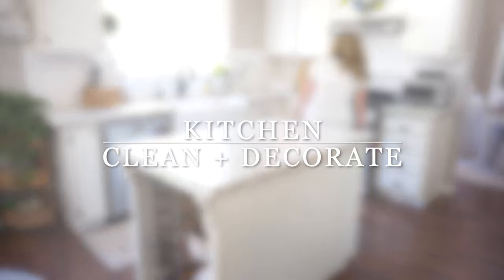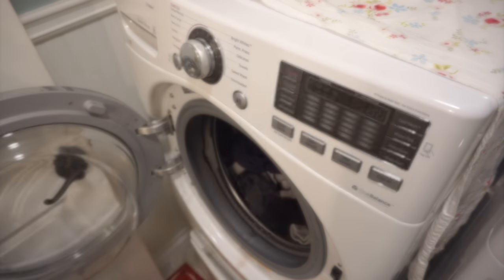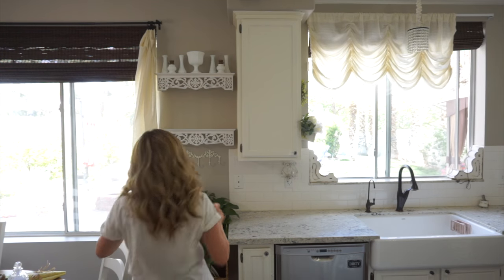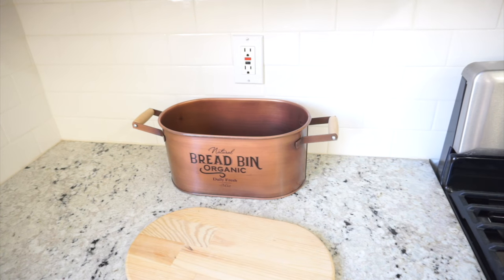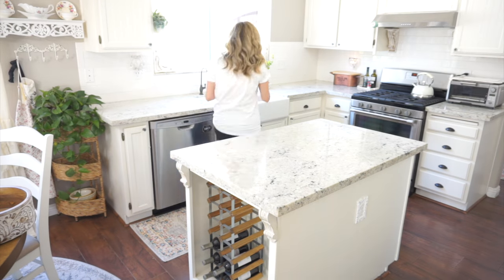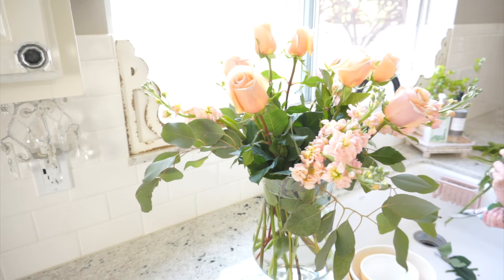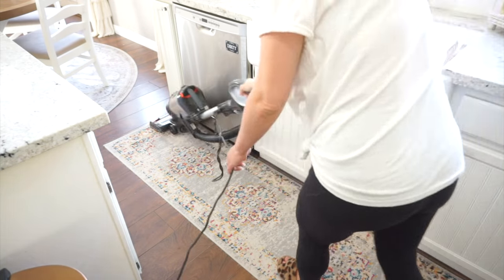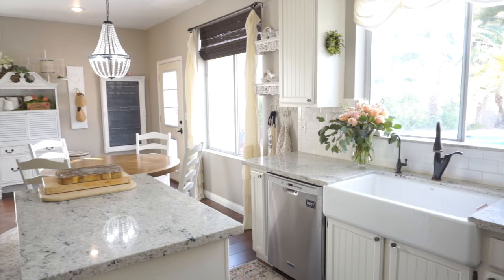DECORATING IDEAS | KITCHEN CLEAN + DECORATE WITH ME | FRENCH COUNTRY DECOR | Monica Rose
I hope today’s  video gives you some cleaning motivation and decorating inspiration!
Laundry detergent/softener dispensers

Lights in kitchen over island

Caldera countertop spray
My rug
My espresso machine
My favorite essential oils
My bedding in this video
Chandelier similar to mine
Dishwasher clean/dirty magnet
Dish soap label
My round kitchen rug
My corded vacuum that I love

Related: decorating ideas for kitchen, decorate with me, cleaning motivation,  Monica Rose